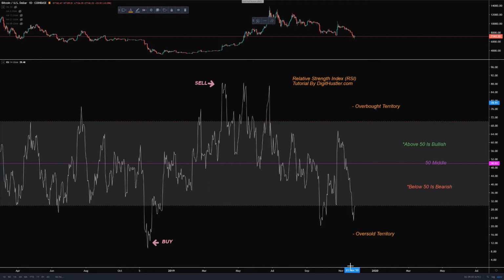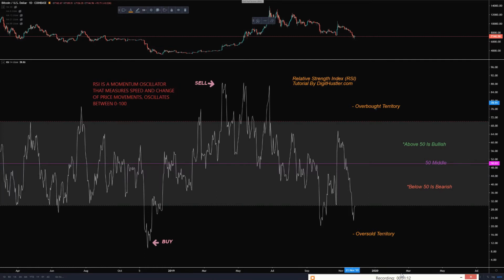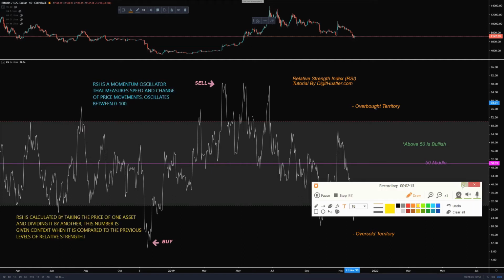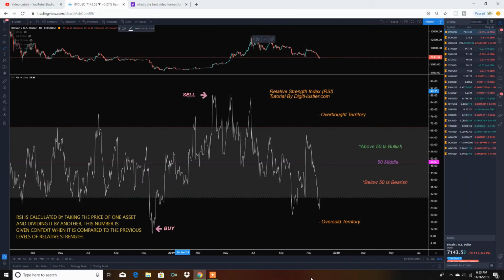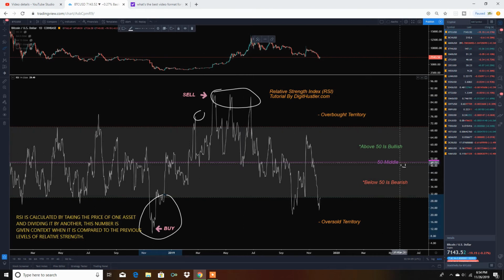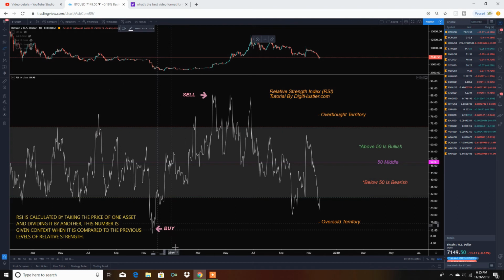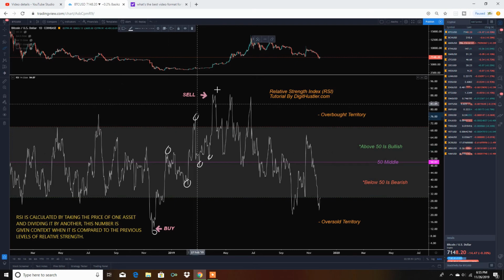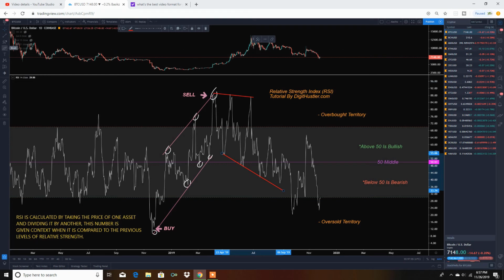RSI INDICATOR NEW